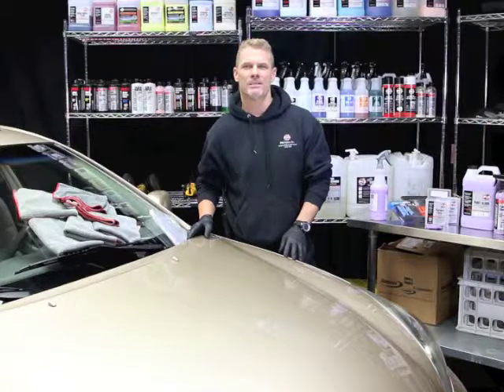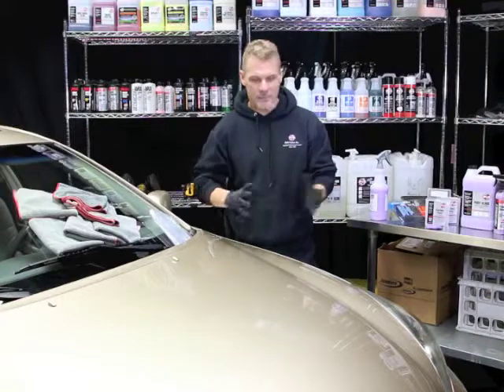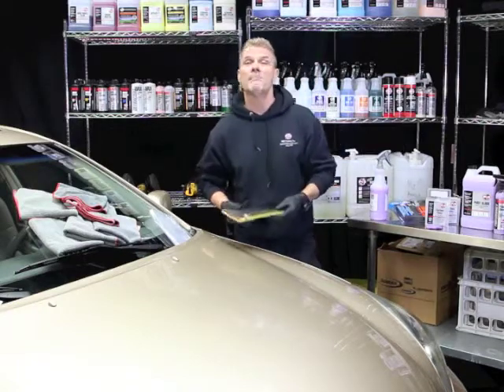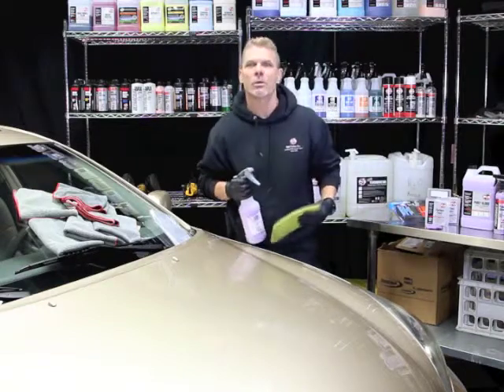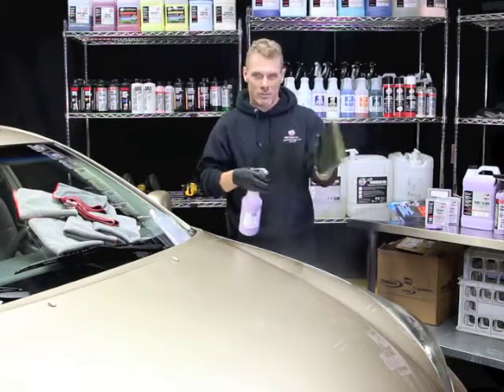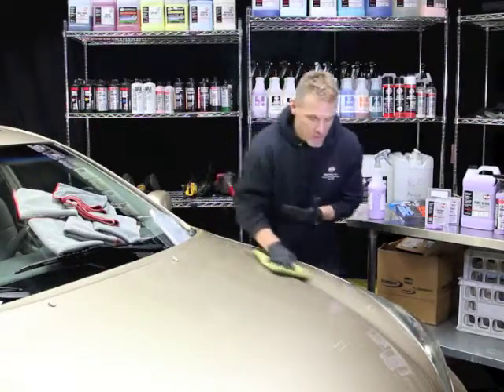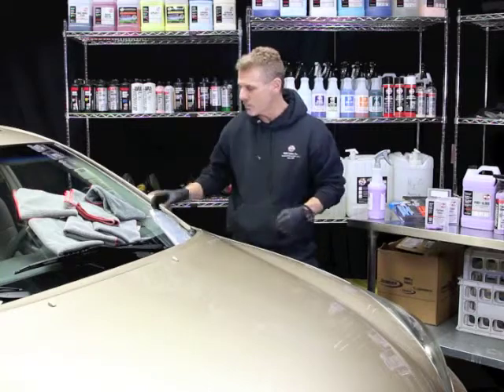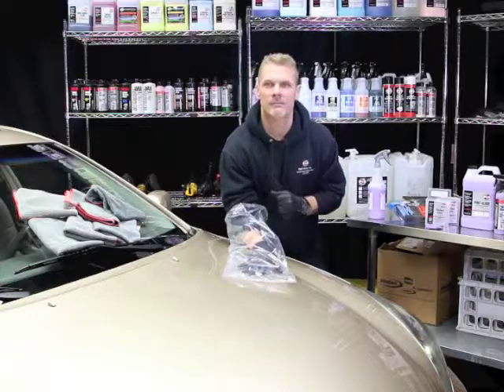Perfect Mitt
Bob Phillips demonstrates the features and benefits of the perfect mitt to clean adhered paint contamination aka fallout from automotive paint.